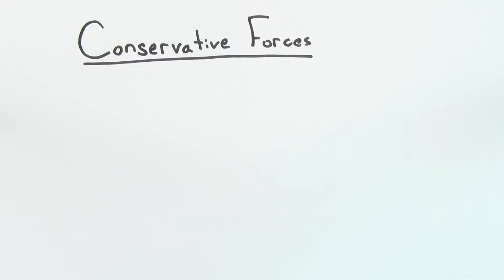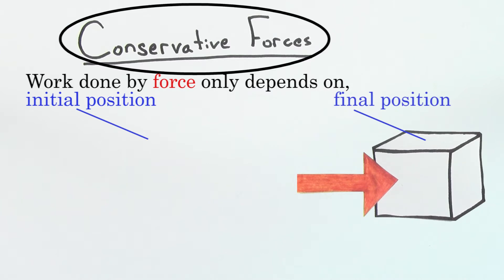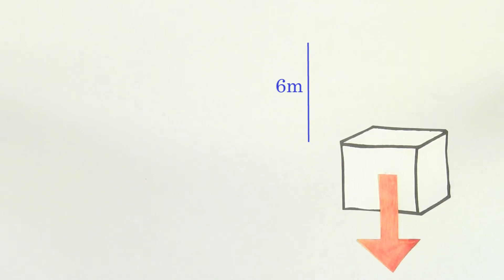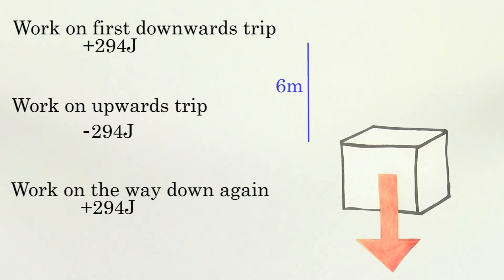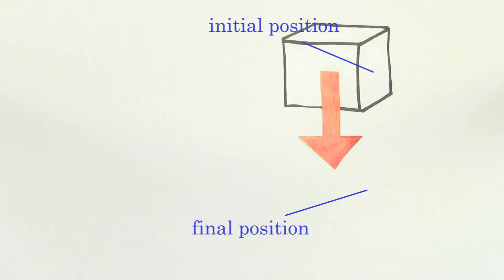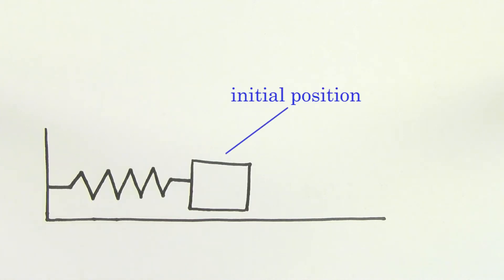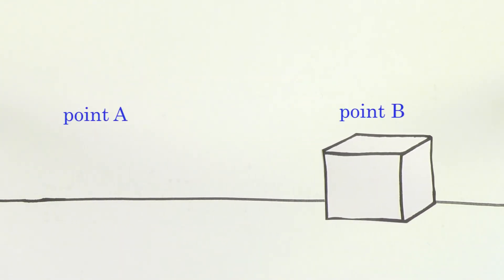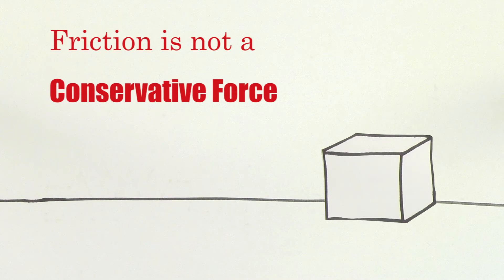Conservative forces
This video explains the concept of a conservative force.